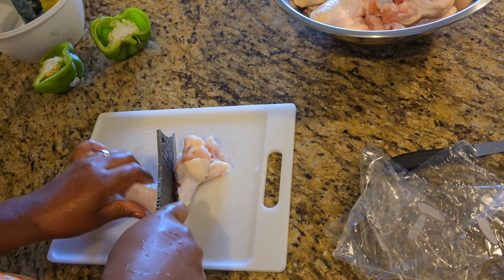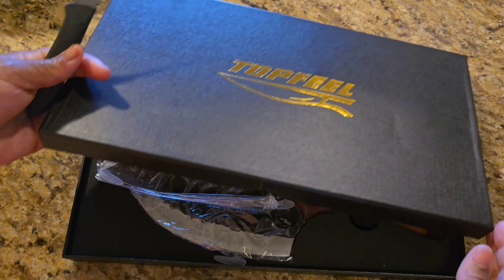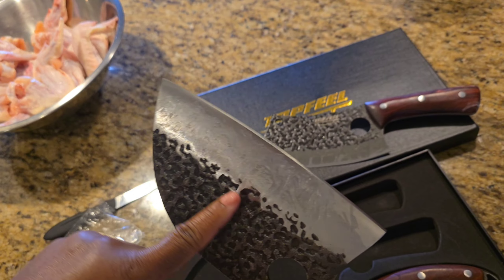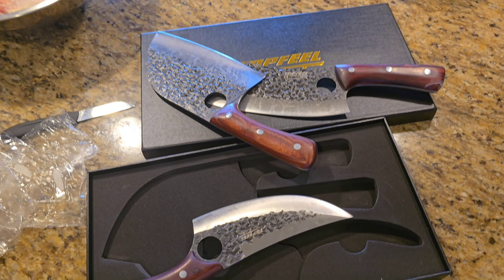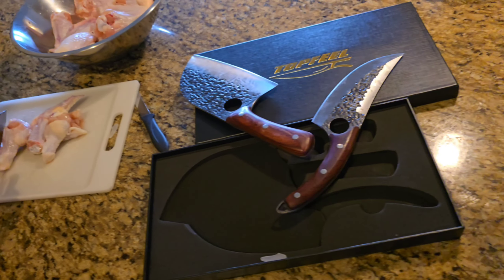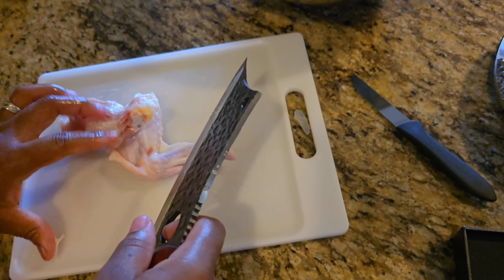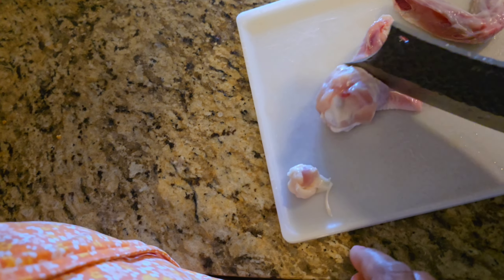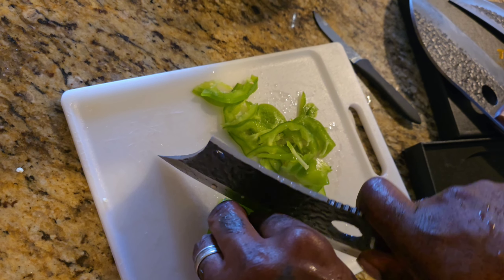Unboxing and Review: Top Feel Knife Set – A Cut Above the Rest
Join me as I unbox and review the Top Field Knife Set! In this video, we'll take a close look at the quality, design, and performance of these knives. Whether you're a professional chef or a home cook, this set promises to enhance your culinary experience. Watch to find out if these knives live up to the hype!

If you are interested in purchasing this knife set the link is bellow...